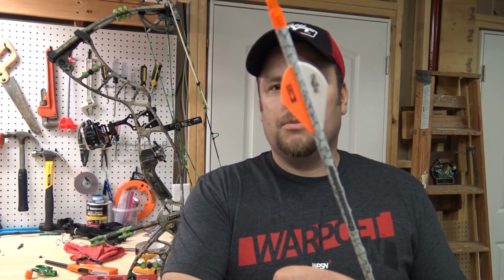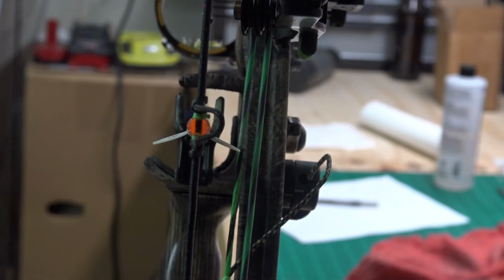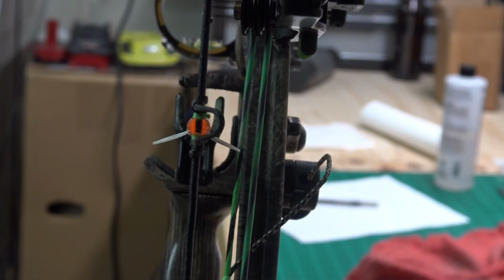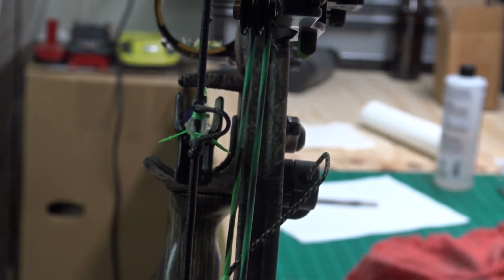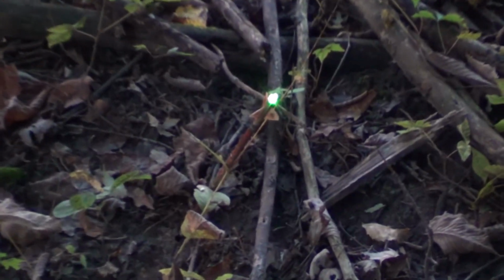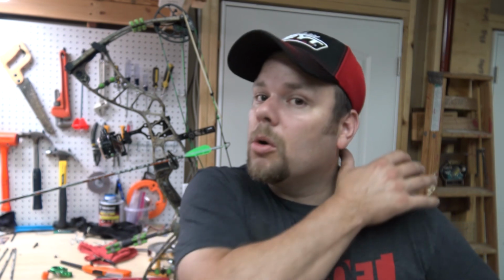2020 Season Intro - Early Season Archery Doe Harvest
This video shows my 2019 archery doe harvest in Michigan. I also explain my goals for this channel moving forward.